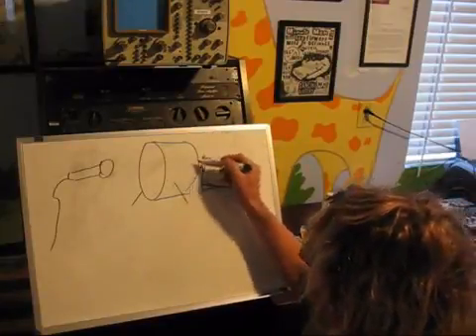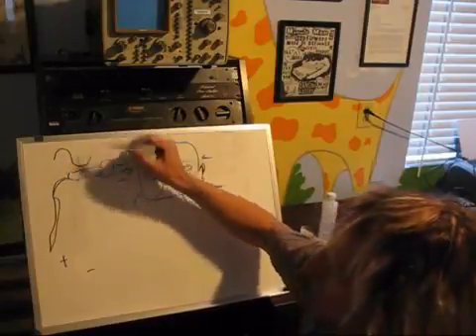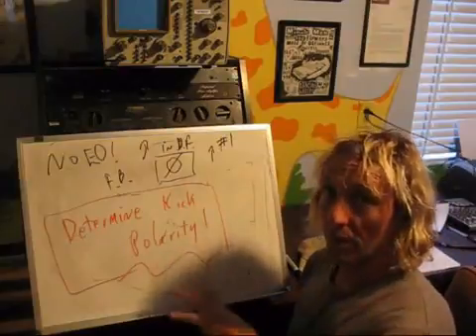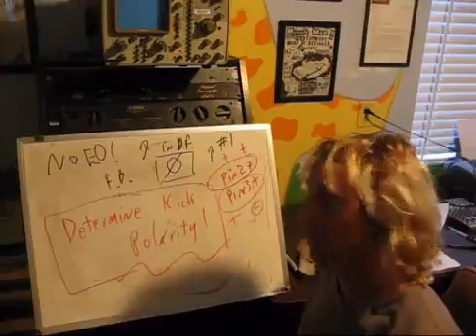Dave Rat Mic Polarity Setup Part 1 of 3 for Live Sound Engineers